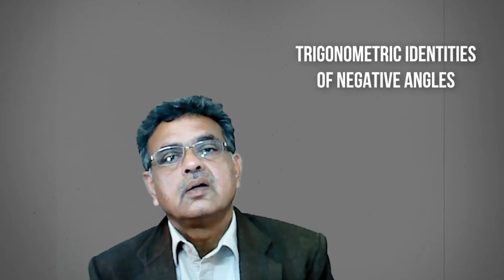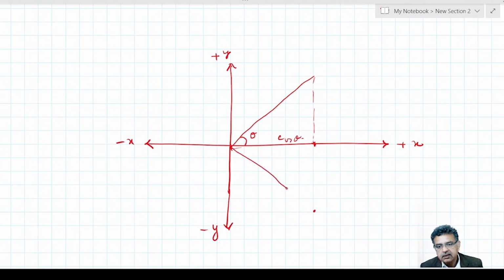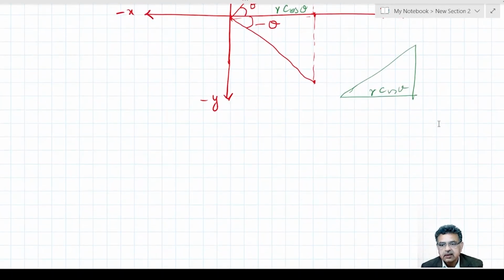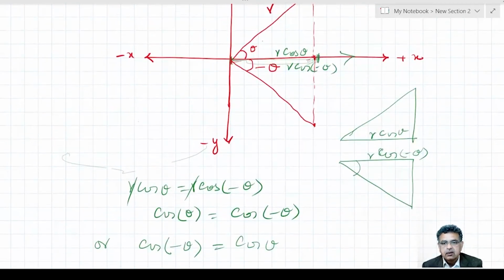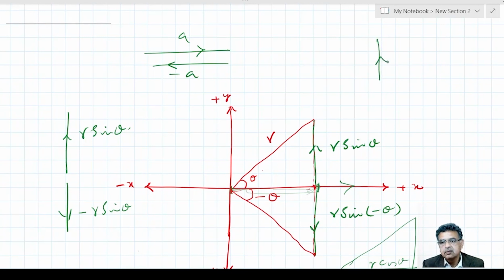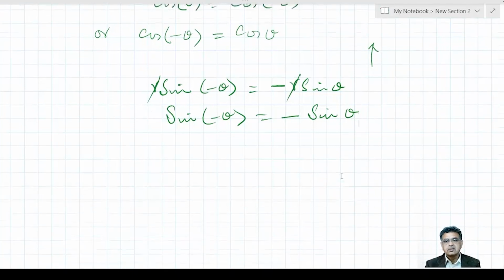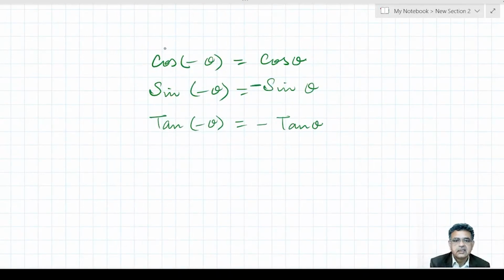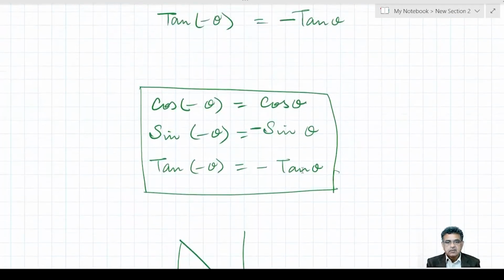A-LEVELS Mathematics (9709) 027-SIGNS OF TRIGONOMETRIC IDENTITIES OF NEGATIVE ANGLES [AS-P1]